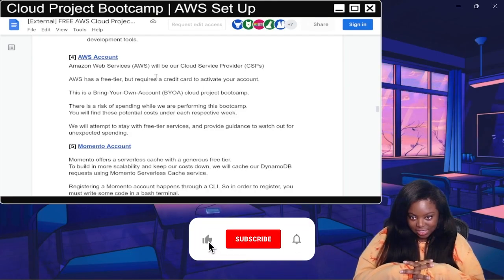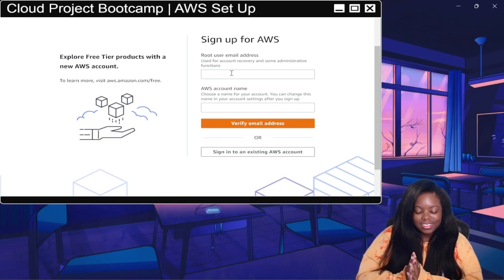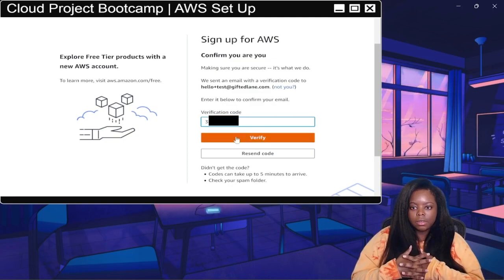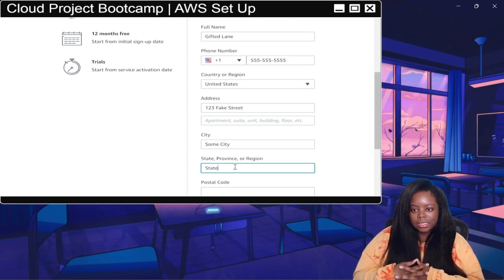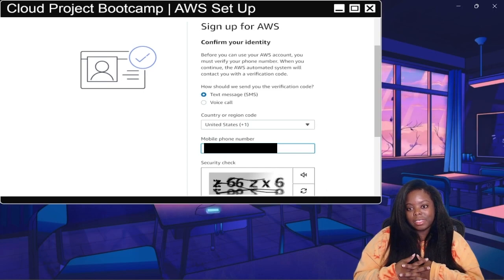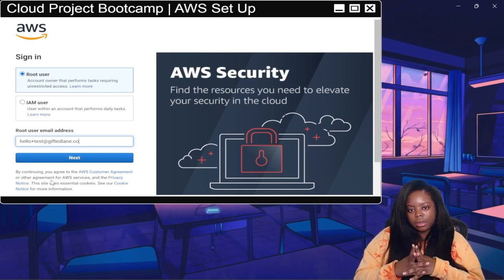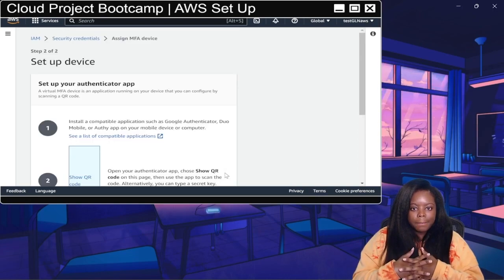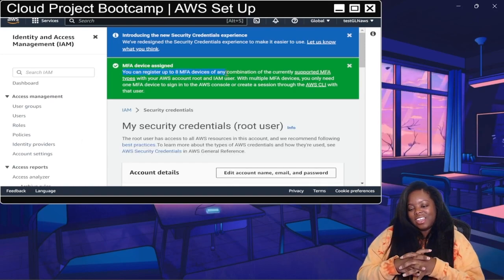Getting Started with AWS: Create Your Free AWS Account Step by Step Guide for Beginners